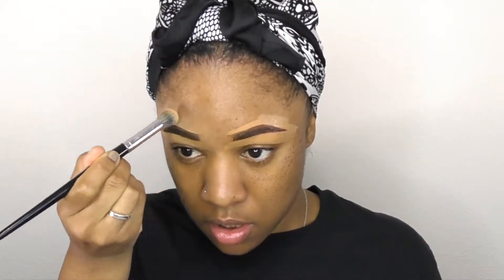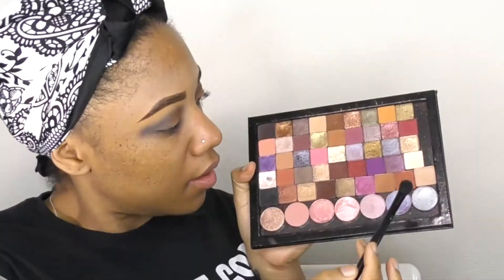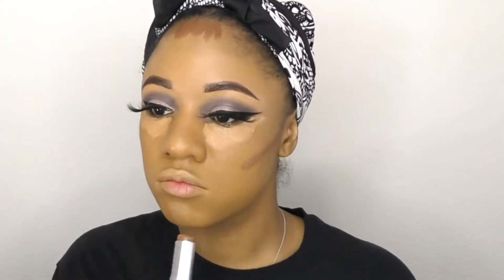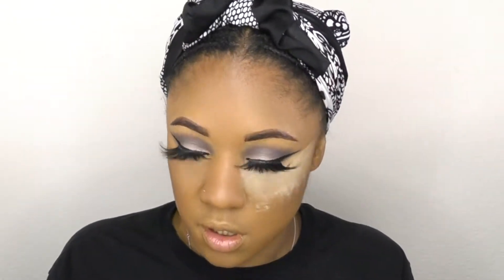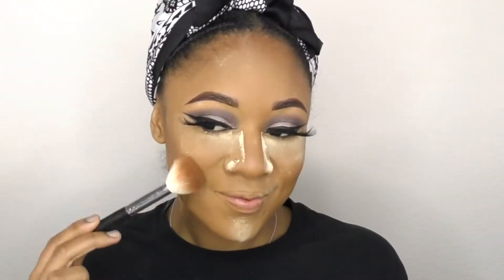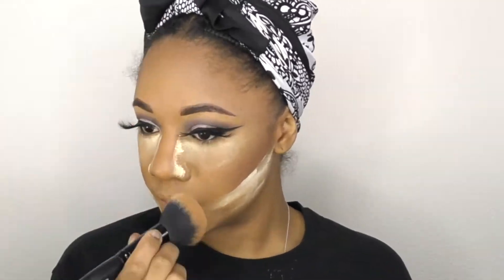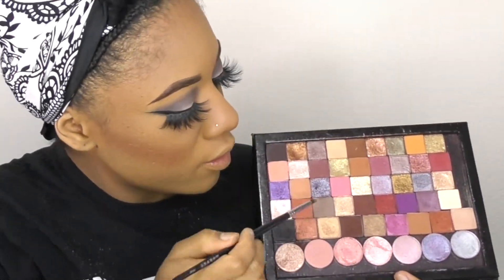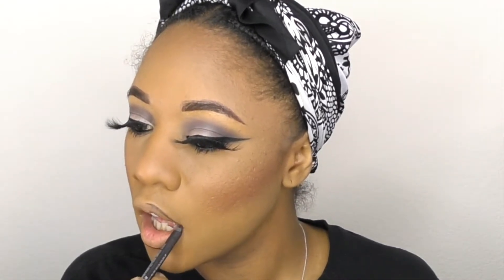MONOCHROMATIC GREY MAKEUP TUTORIAL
Kaylashantalbeauty.com

Hair Extensions & Wigs
Prettyhairtique.com